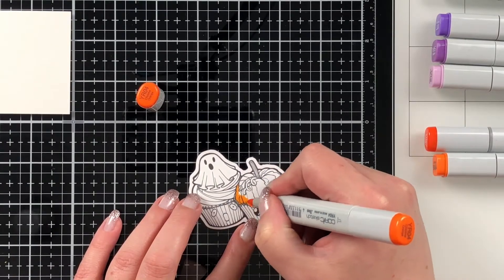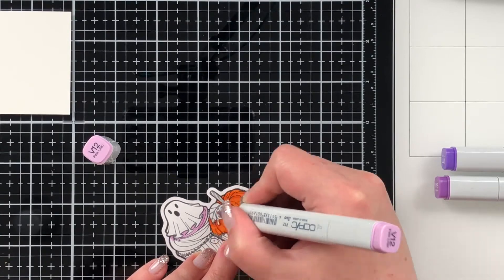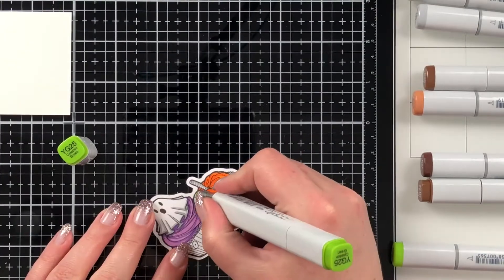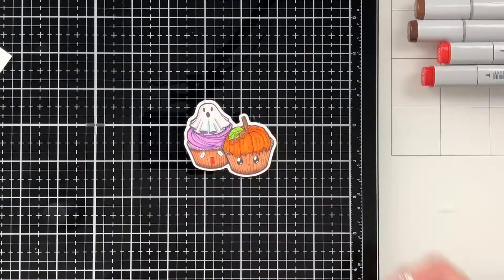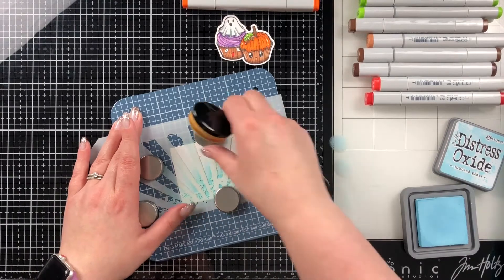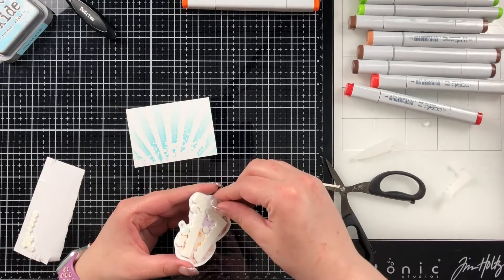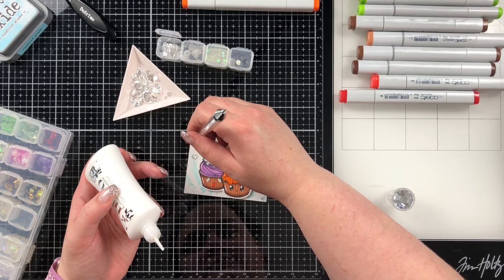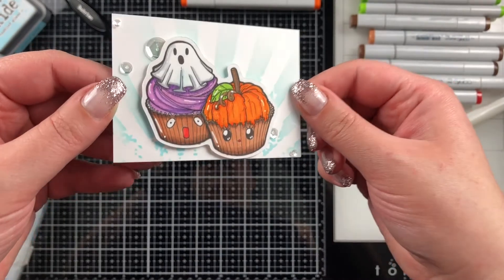Copic Coloured Artist Trading Card | Joy Clair Designs Sweet Halloween Digital Stamp Set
Hello Everyone and thank you for stopping by,

This is Ciara from Ciara T Designs, Today I am on the Joy Clair Designs Channel sharing an Artist Trading Card I made using the Sweet Halloween Digital stamp set From the September 2020 release.

I really wanted to try to create a fun Artist Trading card with this adorable Cupcake image. I hope you like how it turned out!!

Connect with Joy Clair Designs on Social Media!

This project was created by Creative Team Member.